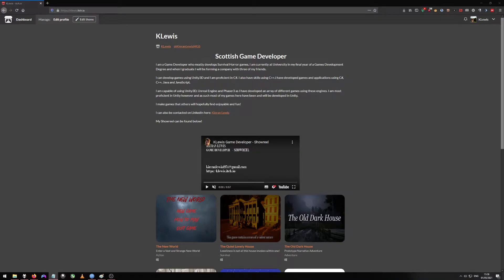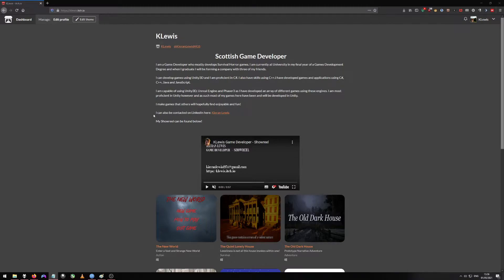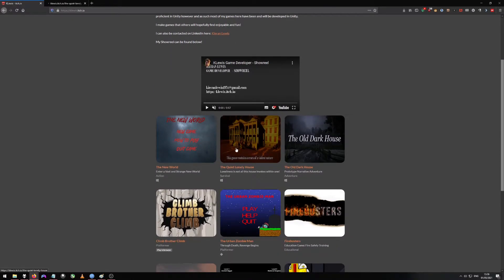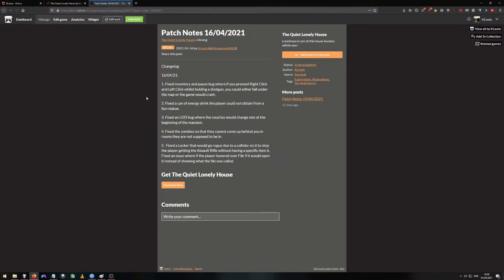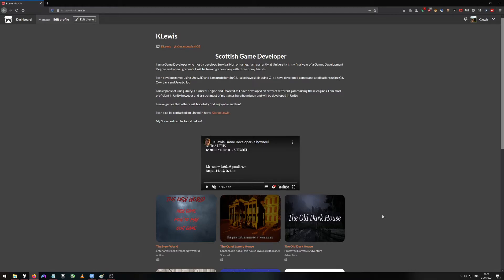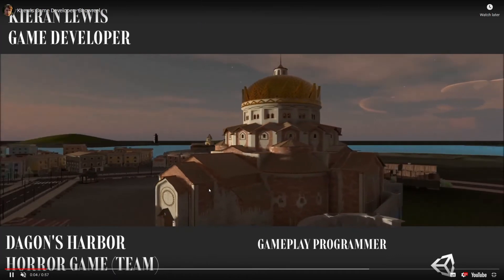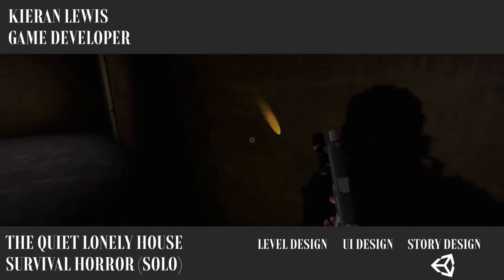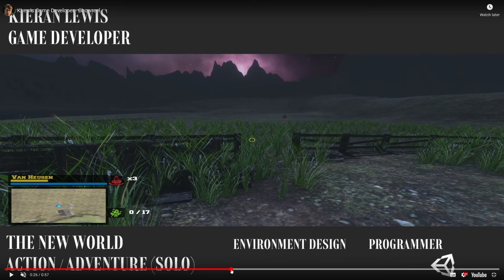Final Video Critique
This is my video critique for the Professional Portfolio Production class. It has changed since the trial one in that it has much more content.